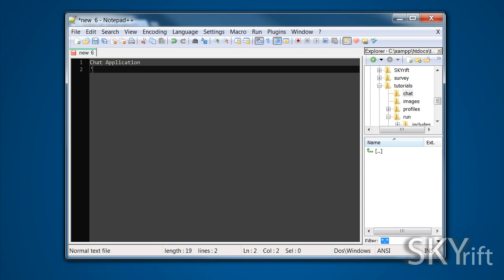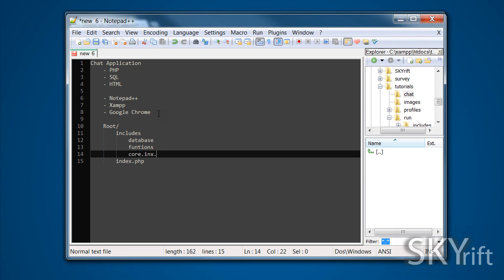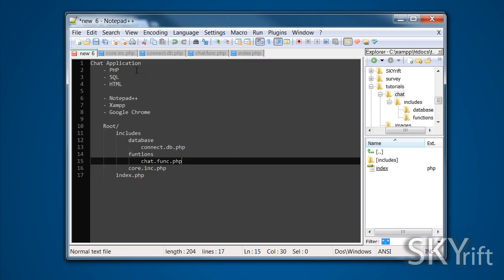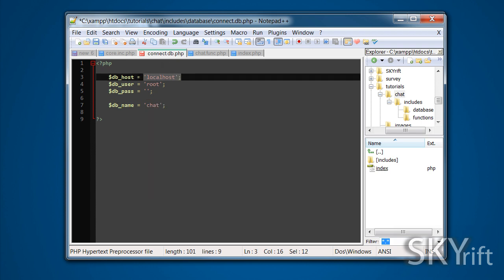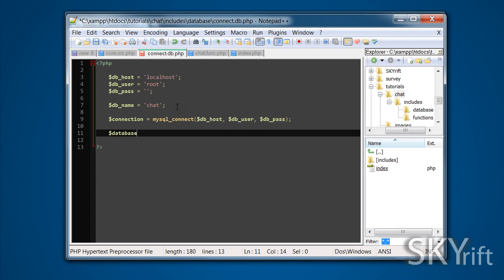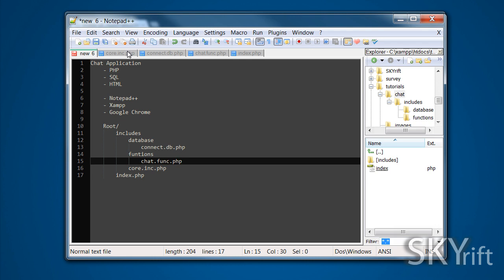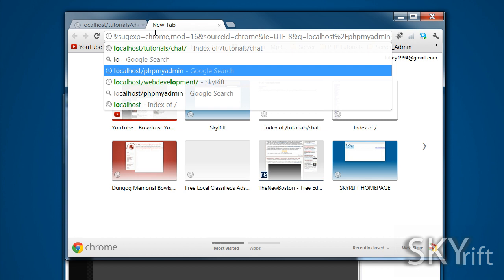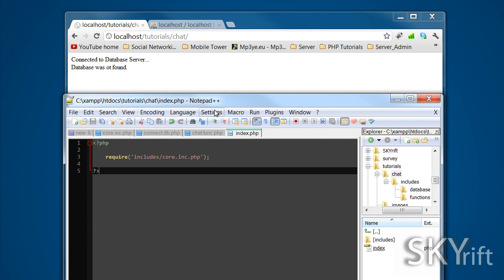PHP + MYSQL Simple Chat Application (Part 1) - Introduction & Database Connection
This is the first video of a tutorial series where I show you how to create a simple Chat Application using:
- PHP
- MYSQL

Software Used:
- Notepad++ - Text Editor
- Google Chrome - Internet Browser
- Xampp - Web Server